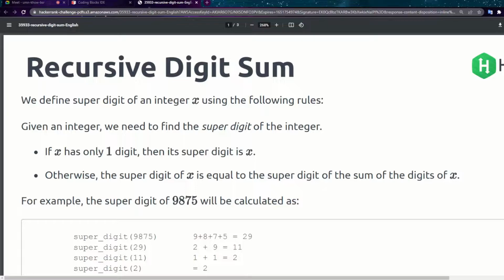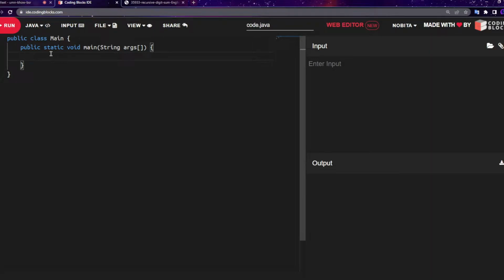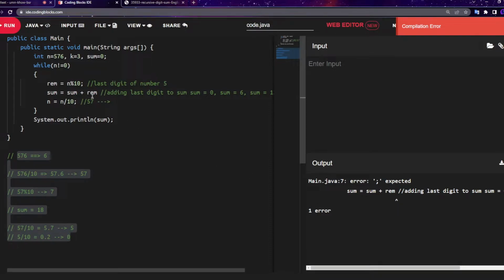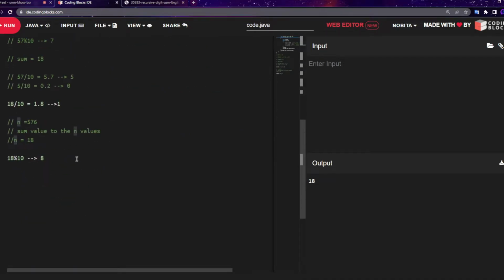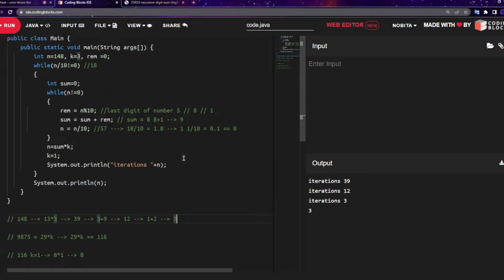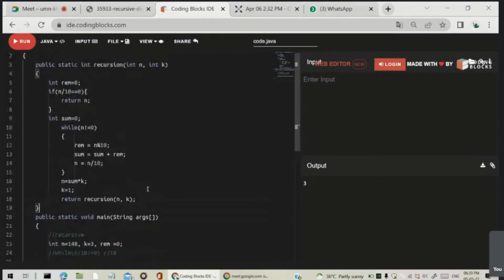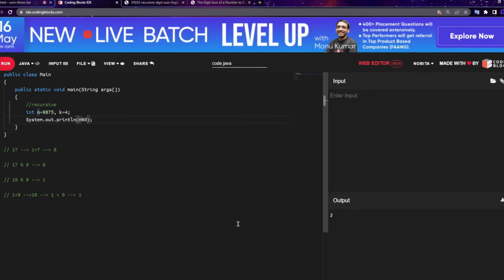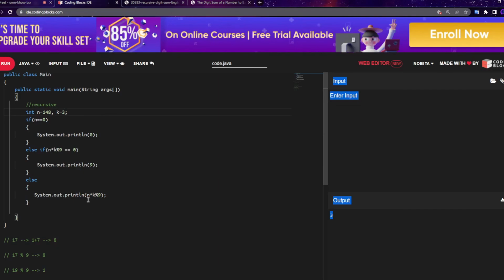Recursive Digit Sum (Super Digit ) in Java | Hacker Rank Interview Preparation | Solved in 3 Ways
This video is about Step by step explanation of Recursive Digit Sum problem on Hacker Rank.

We define super digit of an integer  using the following rules:

Given an integer, we need to find the super digit of the integer.

If  has only  digit, then its super digit is .
Otherwise, the super digit of  is equal to the super digit of the sum of the digits of .
For example, the super digit of  will be calculated as:

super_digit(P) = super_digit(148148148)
               = super_digit(1+4+8+1+4+8+1+4+8)
               = super_digit(39)
               = super_digit(3+9)
               = super_digit(12)
               = super_digit(1+2)
               = super_digit(3)
               = 3
In this video, we will be solving this Recursive Digit Sum problem in 3 different ways !
- Iteration
- Recursion
- Shortcut O(1)

After copying and pasting the code, still not working
Don't Worry I'm hereby to help you
Ping me on Instagram.